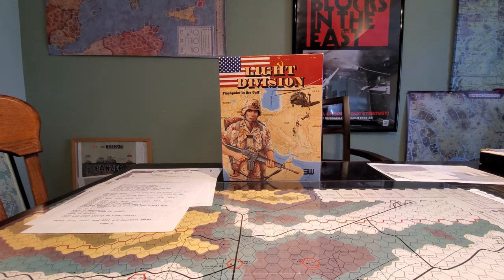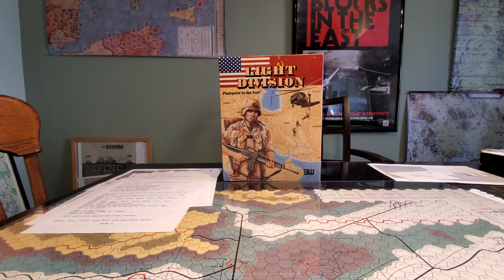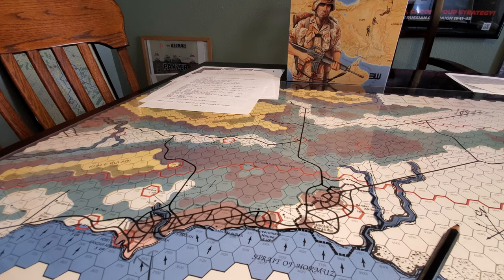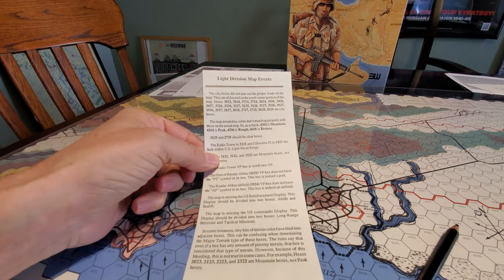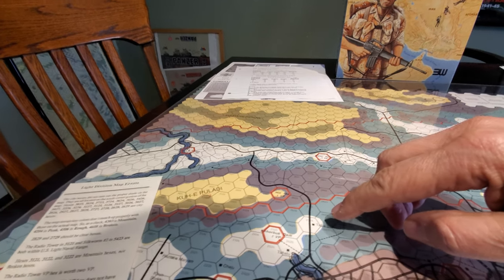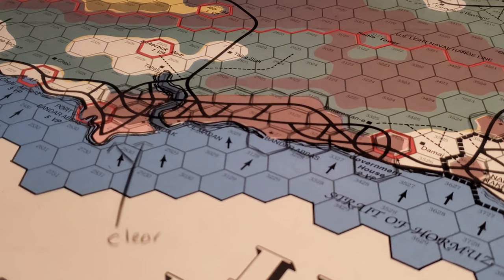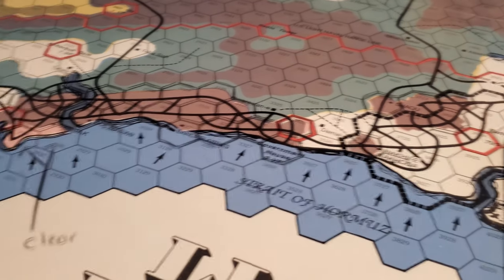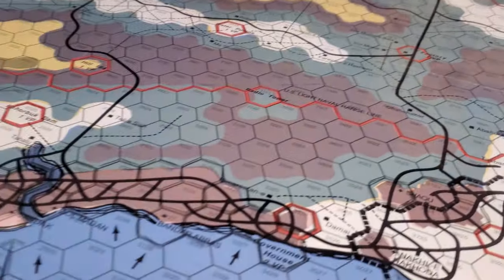3W's, Light Division- That errata thing